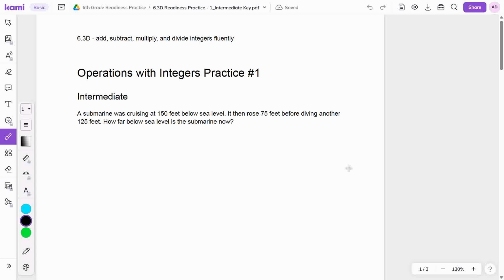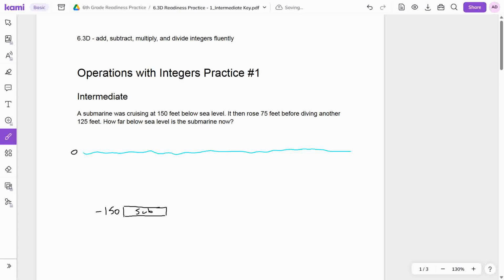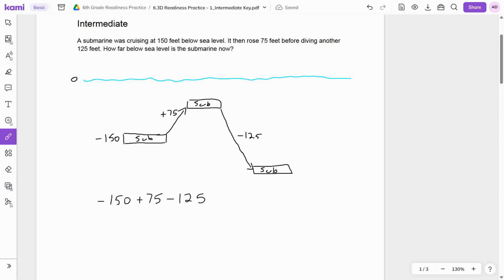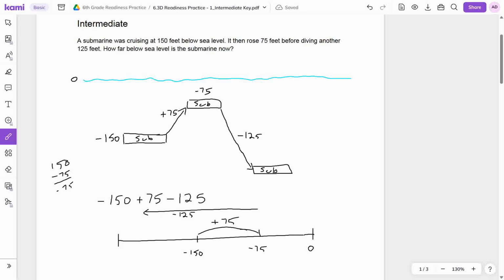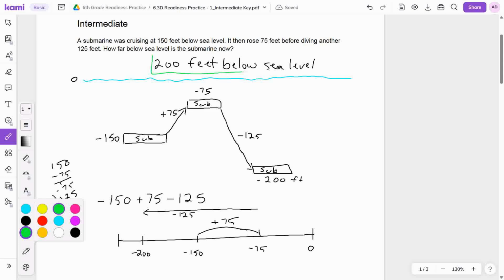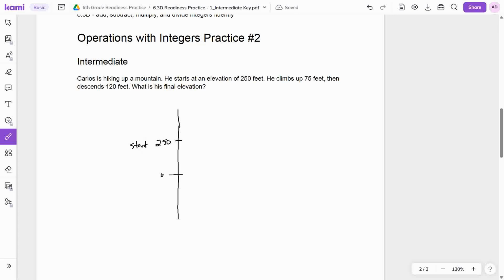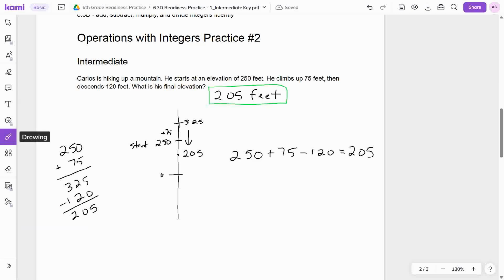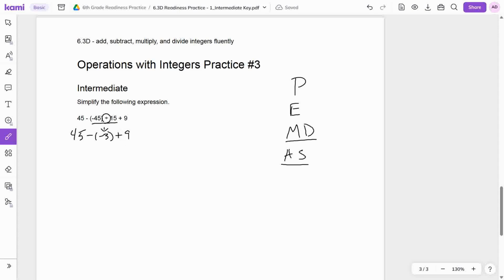6.3D Readiness Practice - Intermediate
Work through three problems aligned to STAAR readiness standard 6.3D (add, subtract, multiply, and divide integers fluently). You can find these problems and all other 6th grade readiness practice problems

0:00:00 Intro
0:00:23 Problem 1
0:04:24 Problem 2
0:06:03 Problem 3